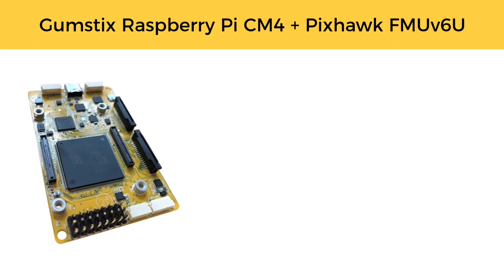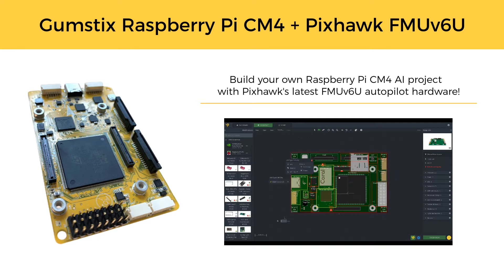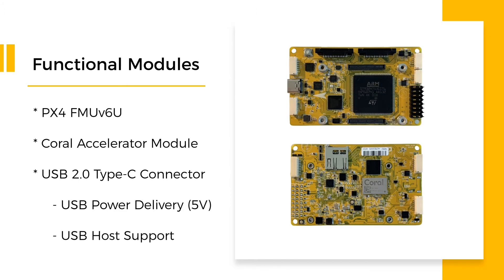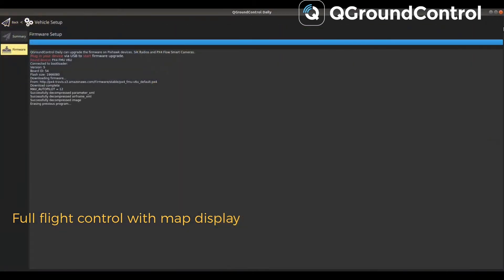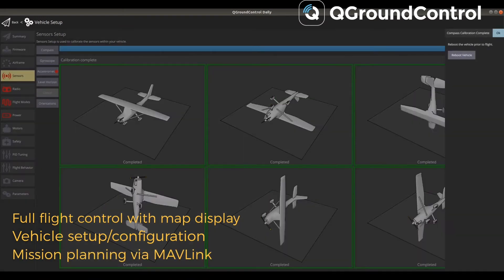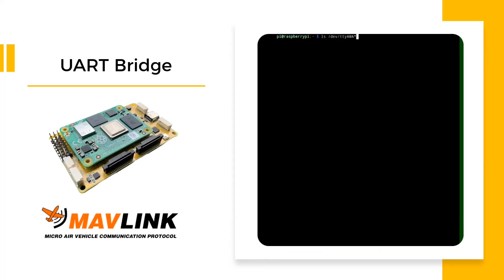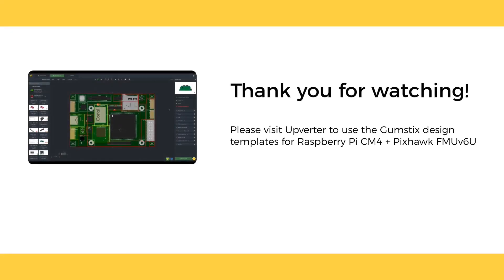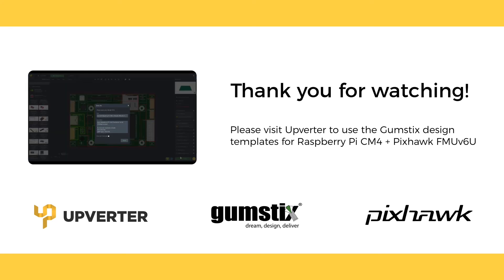Gumstix Raspberry Pi CM4 w/ Pixhawk FMUv6U | Now Available in Upverter!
Build your own Raspberry Pi CM4 AI project with Pixhawk's latest FMUv6U autopilot hardware.